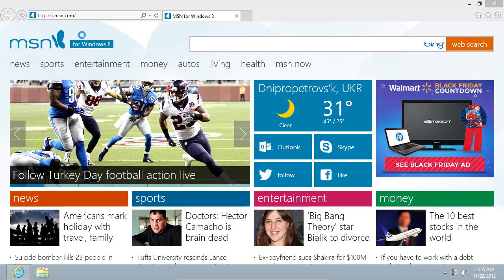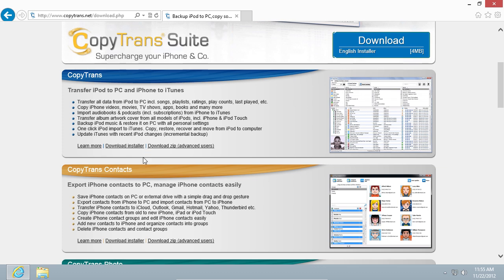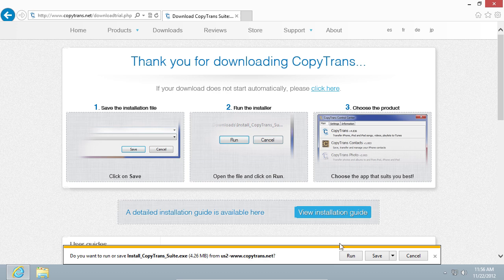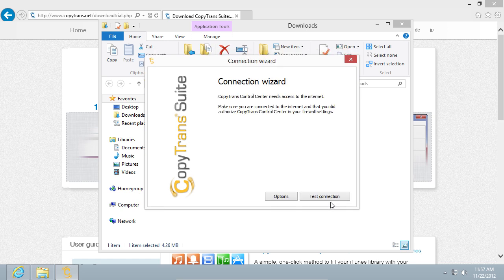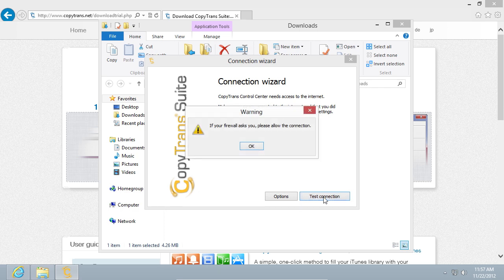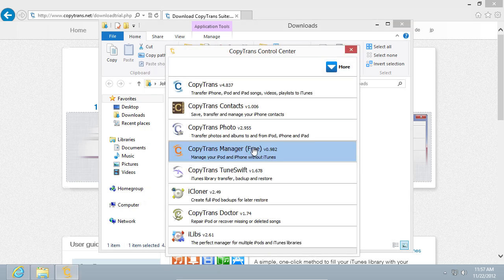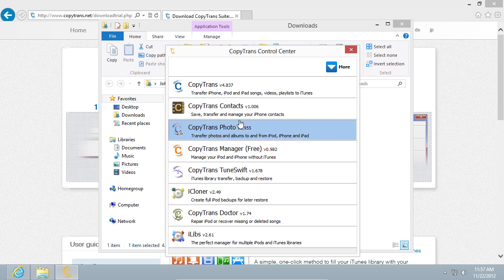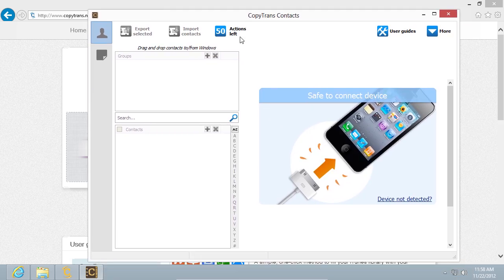How to transfer contacts from Windows 8 to iPhone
Learn how to copy contacts from Windows 8 computer to an iPhone.

In this video tutorial we will show you how to transfer contacts from Windows 8 to iPhone.
In order to transfer contacts from Windows 8 to iPhone, you must have a specific program. So, open the Internet Explorer and type "copytrans.net".  In opened web site go to the "Downloads" section. In next window choose "download installer" of the "CopyTrans Contacts" program.

Save it on your hard drive. Wait until download is complete. Open the downloaded installation file. In following window check the license agreement and click "install". When the installation is complete, click on "Test connection". In pop up window you will see warning, press "ok". When you see the message "Connection successful", press "ok". The program will start automatically. In appeared window choose "CopyTrans Contacts".

Wait until it loads. Now you can connect your iPhone and simply transfer contacts from Windows to your phone with the help of "Export selected" and "import contacts".